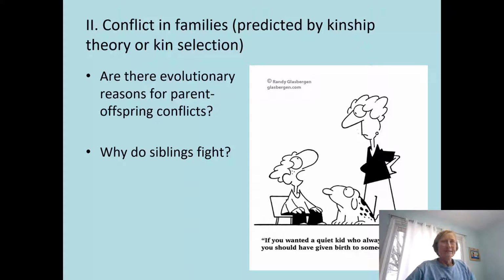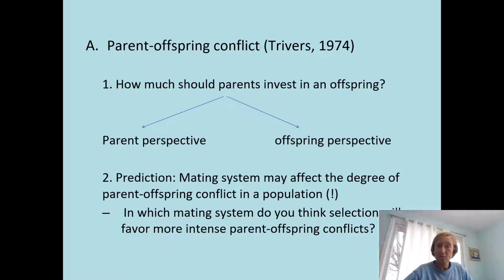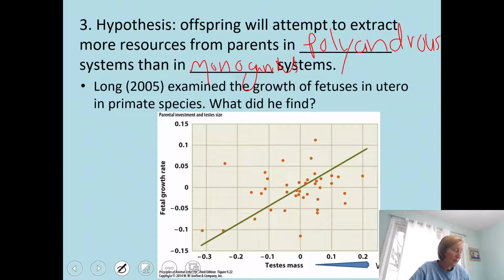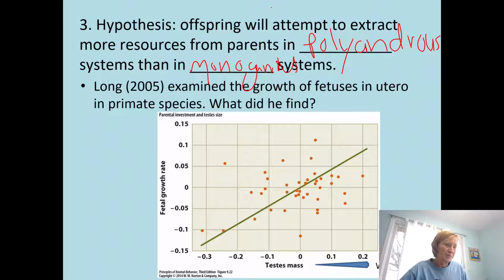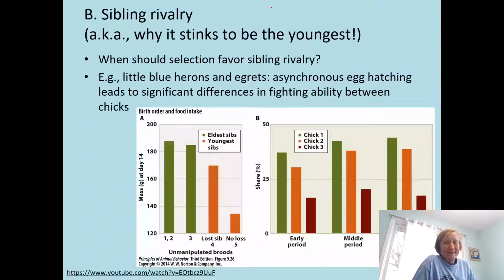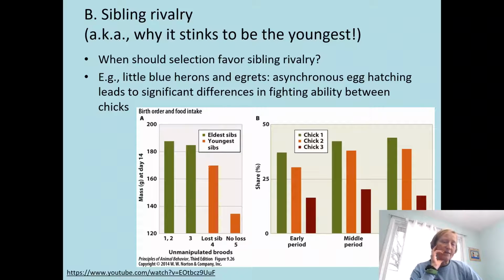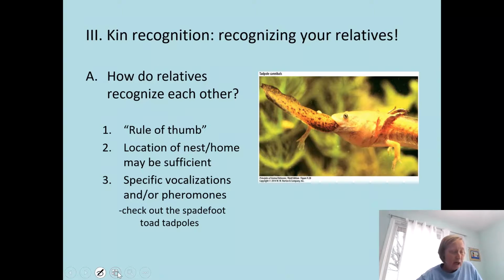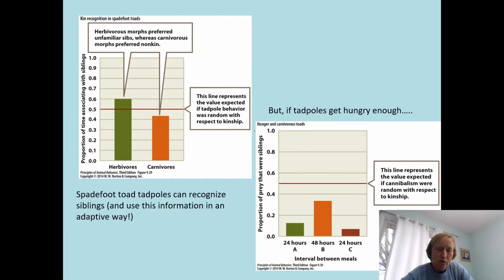17. Kinship and kin selection part IV